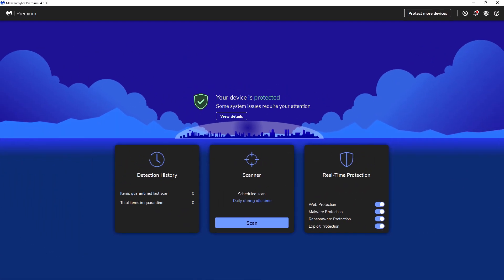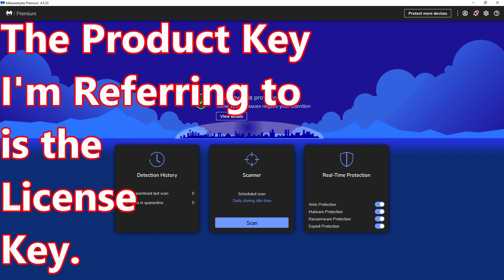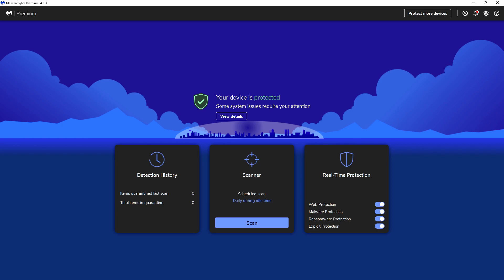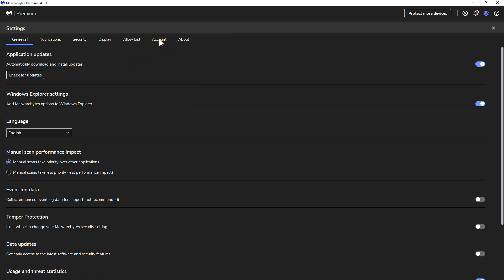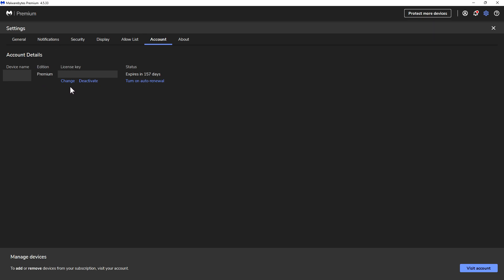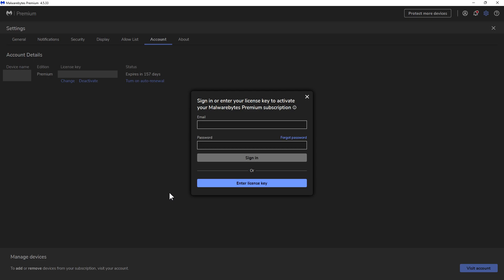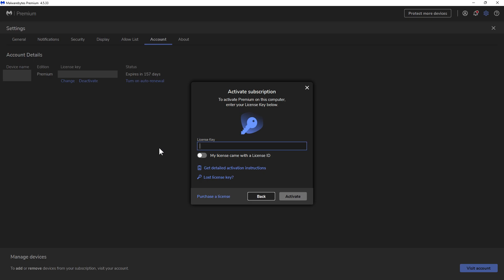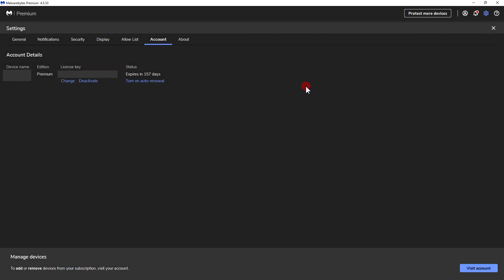How to update Malwarebytes Premium License Key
This video instructs you on how to update or change your Malwarebytes Premium license key

Music powered by BreakingCopyright:

 • 🚔 Car Driving (Ro...